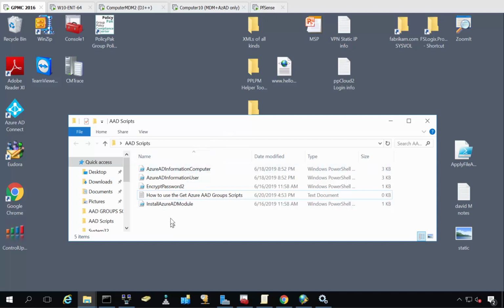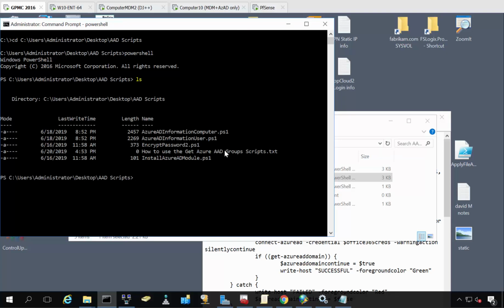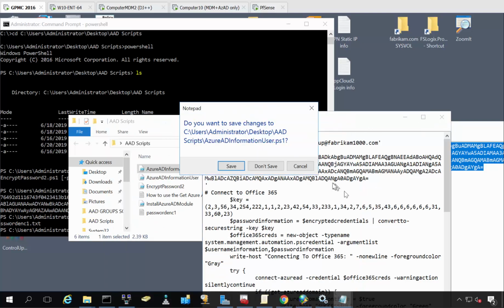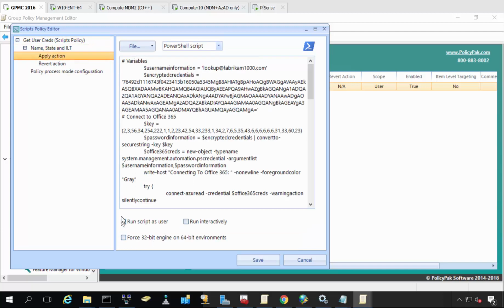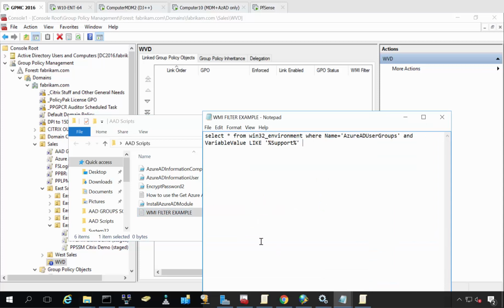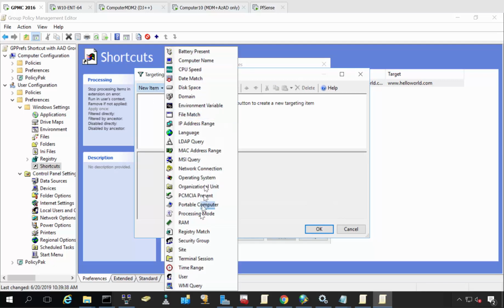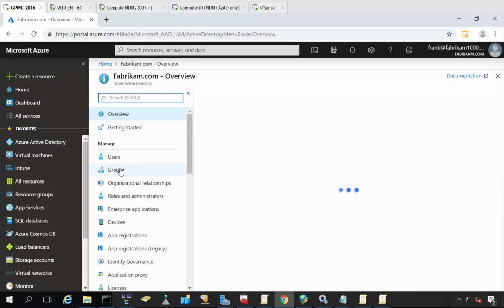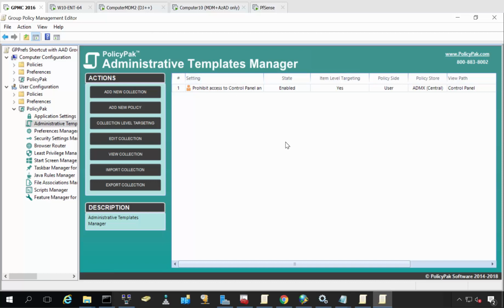PolicyPak Scripts: Determine the Azure AAD Group Membership for User or Computers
If you want to know which GROUPS your Users or Computers are in within Azure AD, then use PolicyPak and these scripts. Then after that, you can use Item Level Targeting to check group membership and trigger actions and policies.